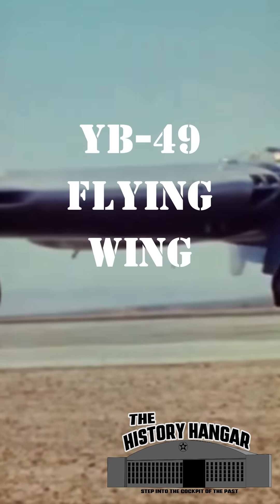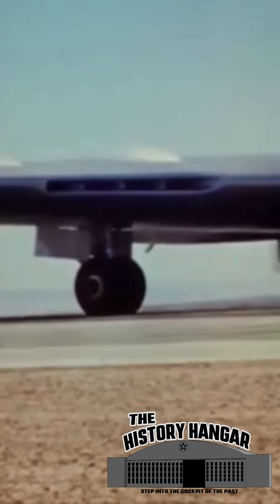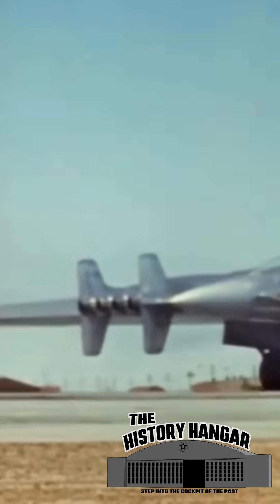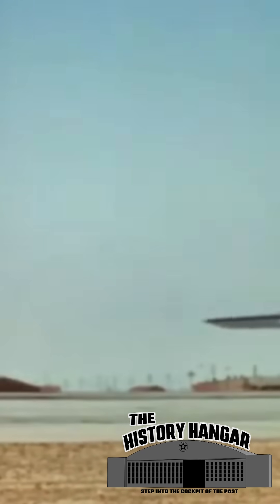When the Air Force Rejected the Future: The YB-49 Story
The Northrop YB-49 Flying Wing was one of the most radical aircraft designs ever tested by the U.S. Air Force. Built in the late 1940s as a jet-powered long-range bomber, it had no fuselage and no tail — just a massive swept wing containing its engines, crew, and fuel. Jack Northrop believed the flying wing was the future of aviation, offering unmatched range and efficiency.

The YB-49 proved fast and capable at high altitude, but the design faced control challenges and political headwinds. The program was canceled, but the idea didn’t disappear. Decades later, the concept returned in the stealth B-2 Spirit, proving Northrop was right all along.

Want to see how far the Flying Wing idea could have gone?
Check the link for the promotional video of the proposed Flying Wing airliner.

Welcome to The History Hangar — step into the cockpit of the past.